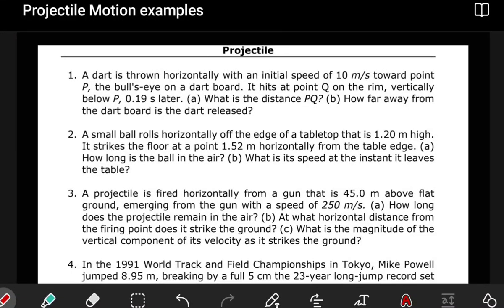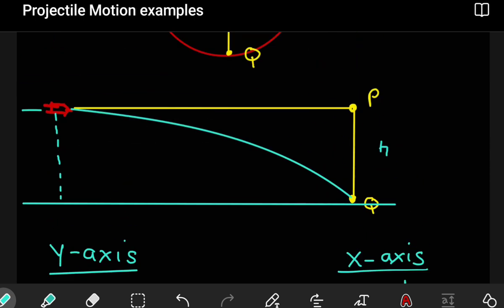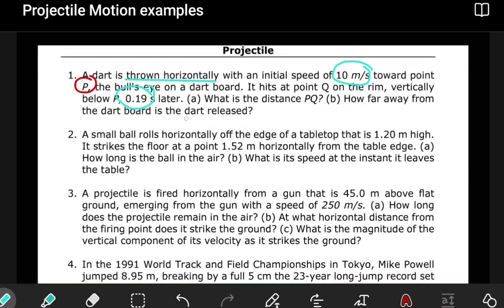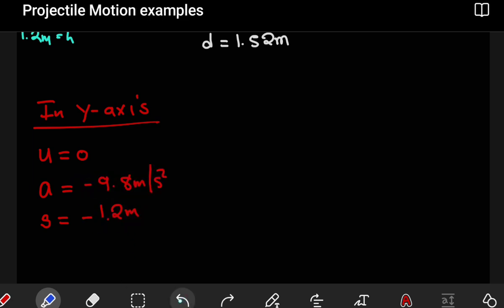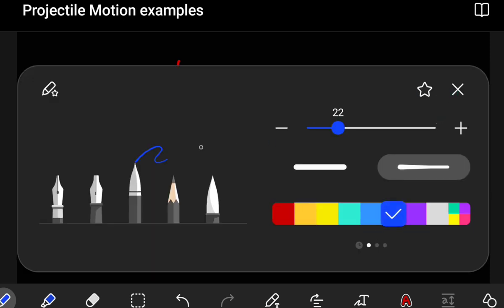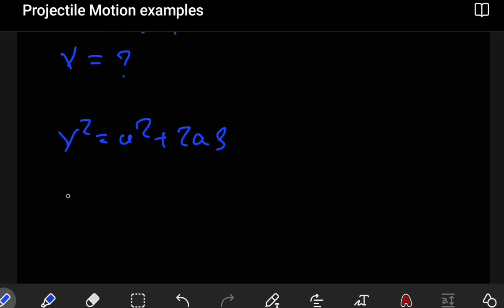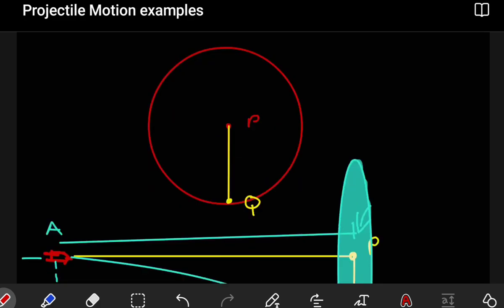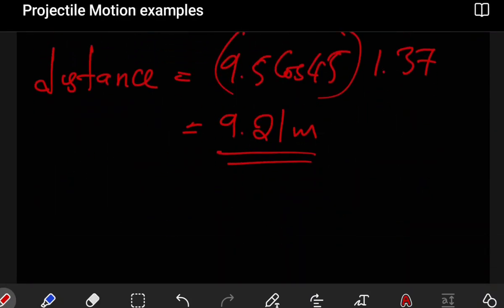Projectile motion 2023 (Examples1)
This tutorial demonstrates how to solve projectile questions. The questions are quite basic, but they provide a big picture for the student to understand.